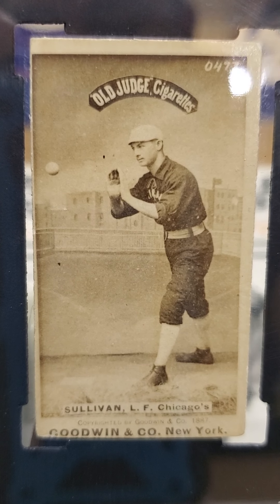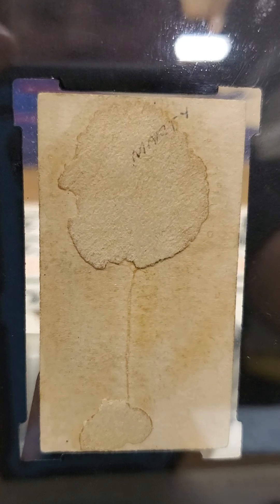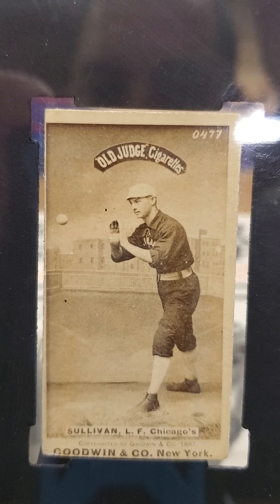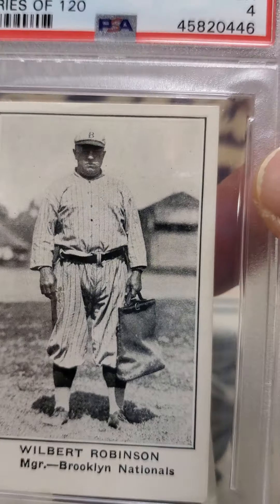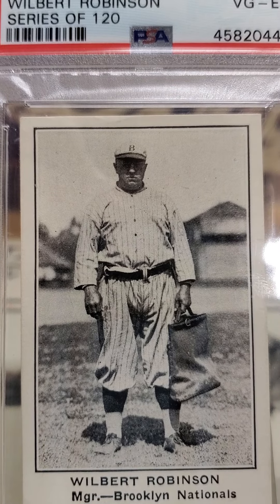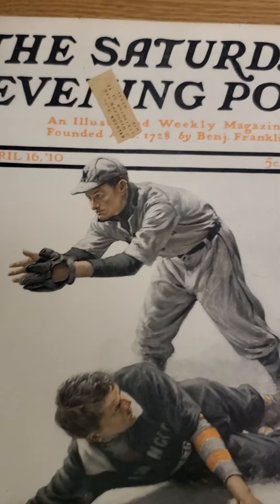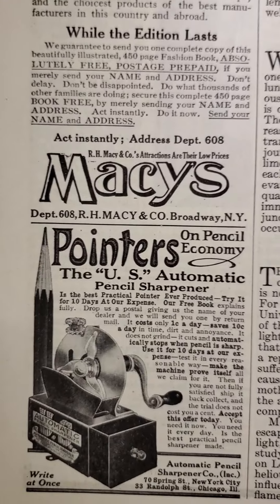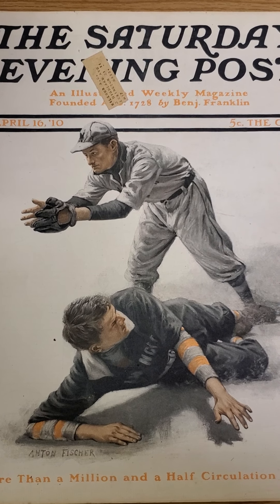Ep: 126 Pre War "Old Judge and a HOFer"